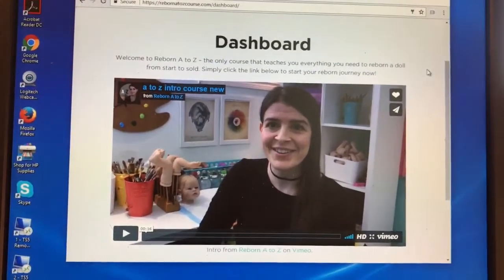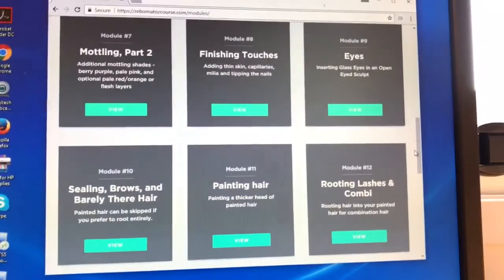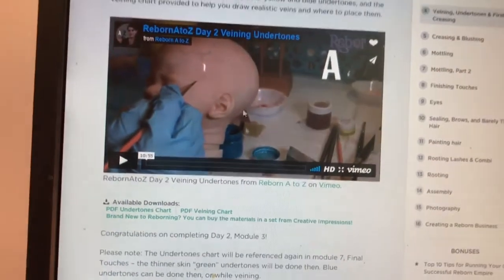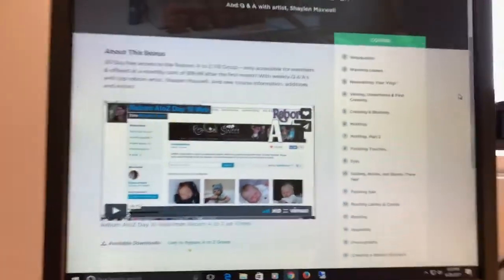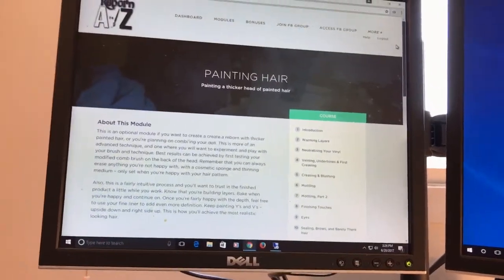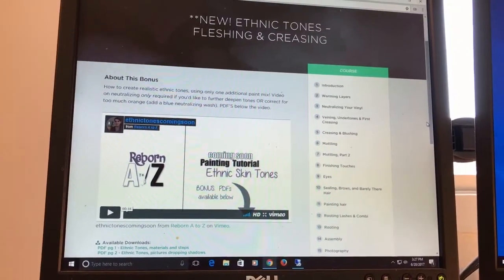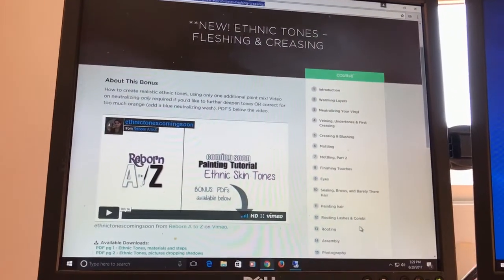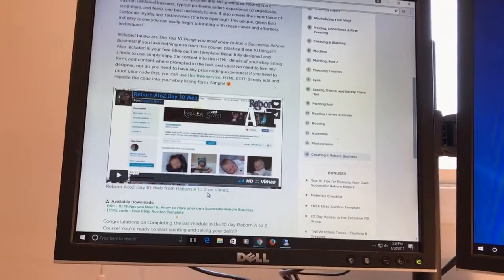Review of Reborn A-to-Z Course / Tutorial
This is a review of the course that taught me how to paint. This is Shaylen Maxwell's Reborn A-to-Z Course.